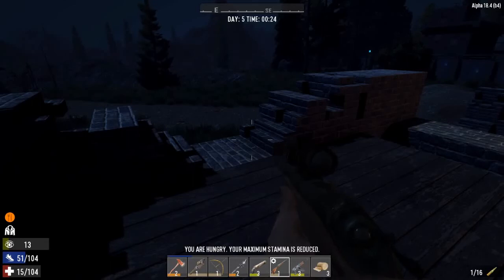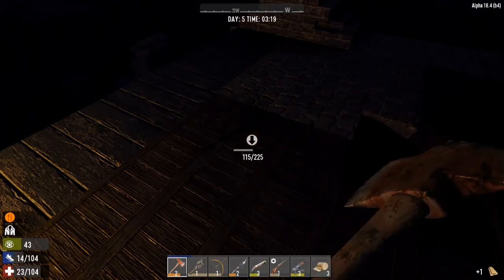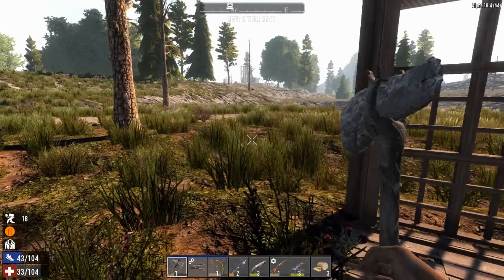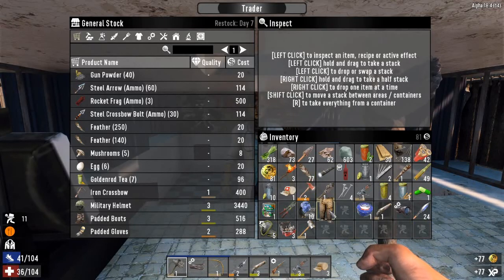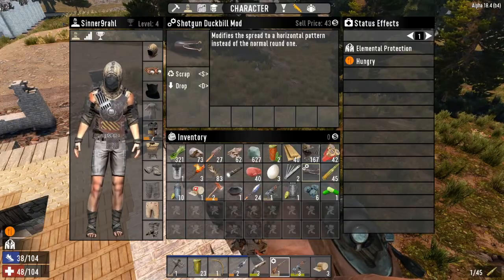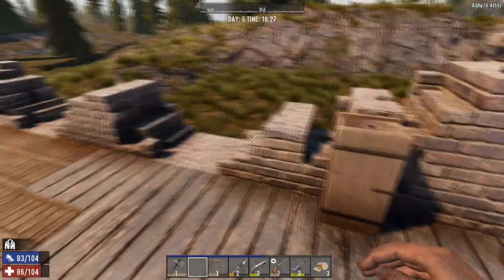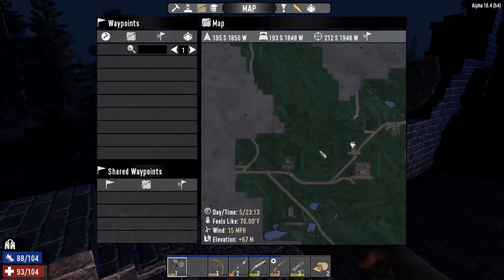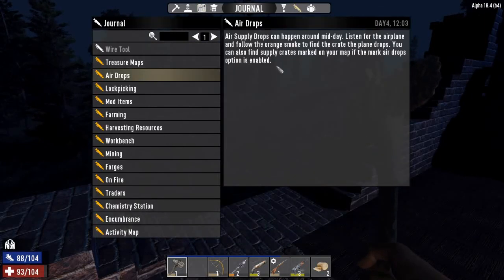7 Days To Die S1 Ep 05 Feed the Need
Maybe I can eat my shoes